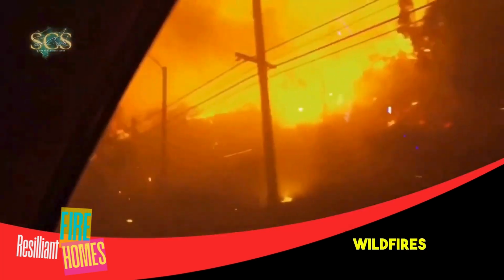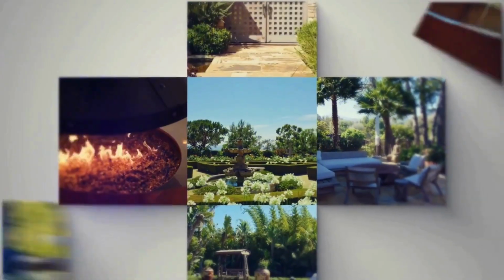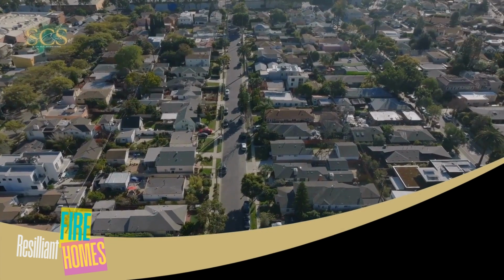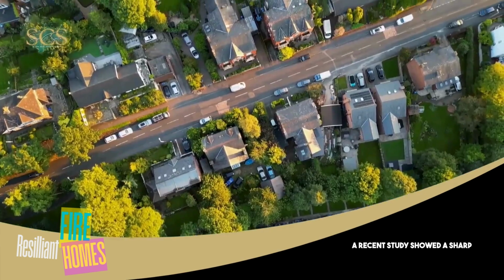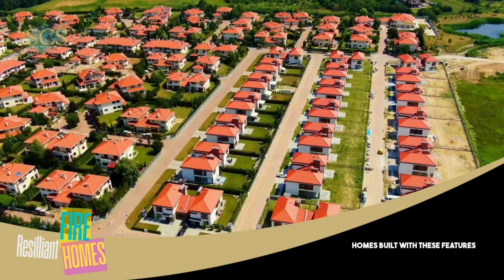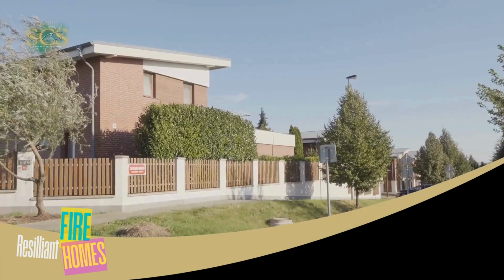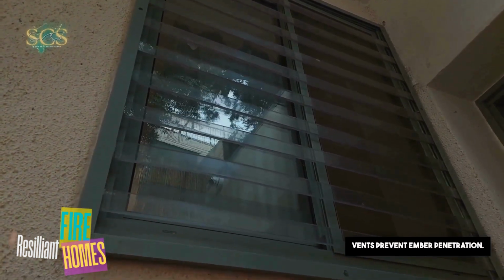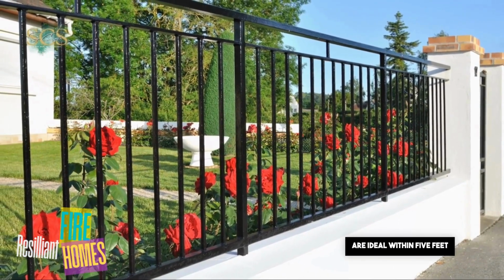How to Fireproof Your Home: Essential Tips to Survive the LA and California Wildfires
Discover the essential guide to fire-resilient homes in Contra Costa County! In this video, we delve into the importance of safeguarding your property against wildfires and the features to look for in a fire-resistant home. From fire-safe materials to defensible landscaping, we cover everything you need to know to protect your investment and ensure peace of mind.

Learn about specific low-risk areas within Contra Costa County and effective strategies to find homes that meet fire-resilient standards. Whether you're a homebuyer or looking to upgrade your current property, this video is packed with valuable insights!